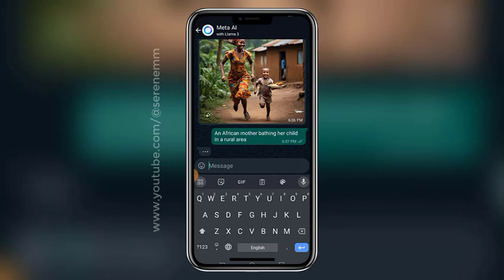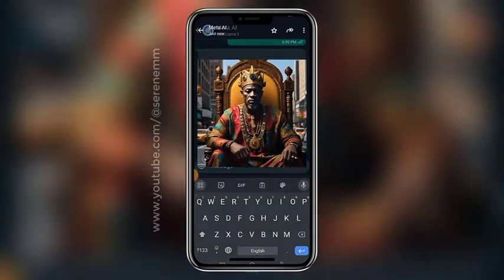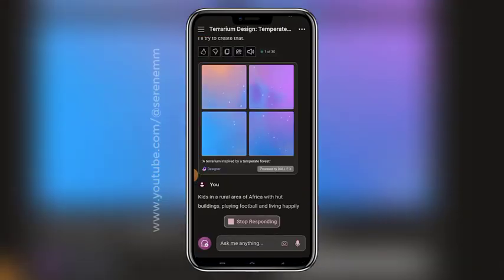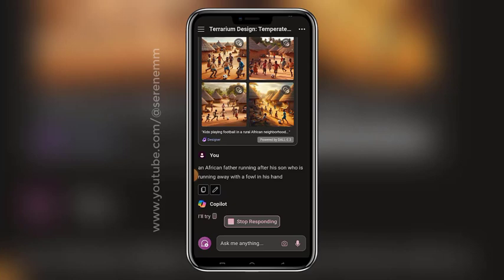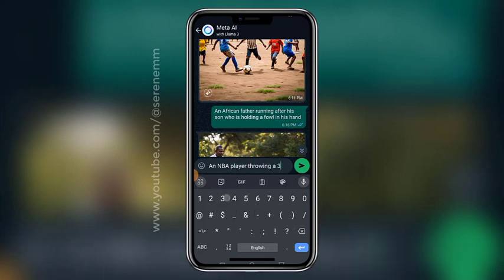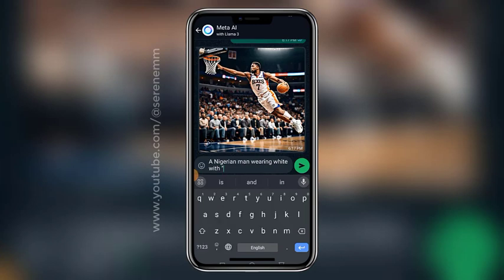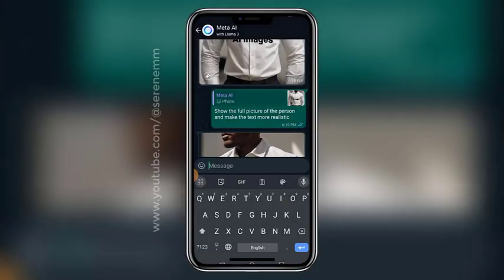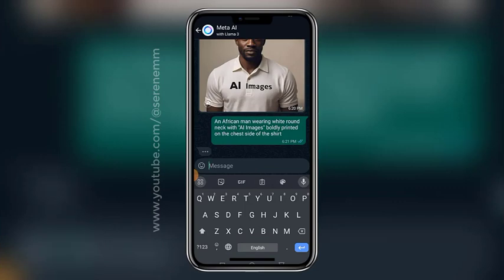Mastering Ai Image Creation with Short Prompts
How to generate Ai images with a short prompt and get better results very fast on phone.

productivity